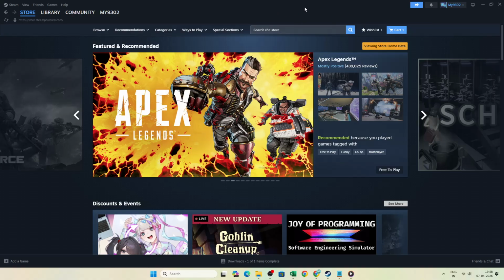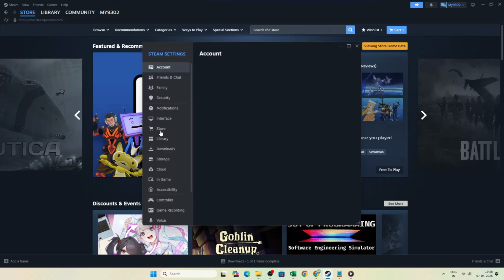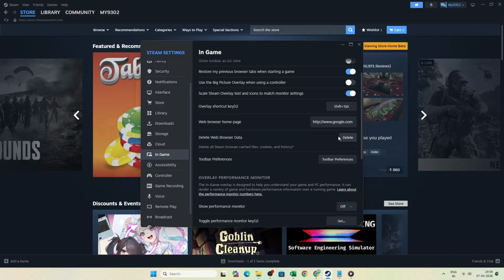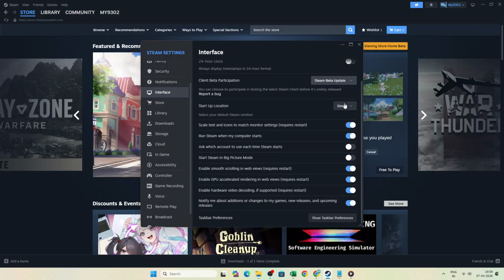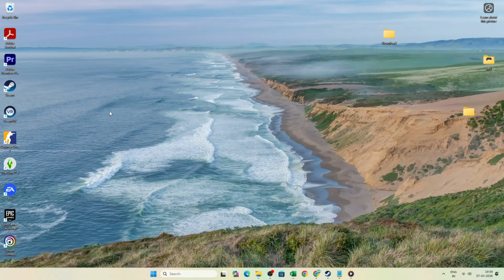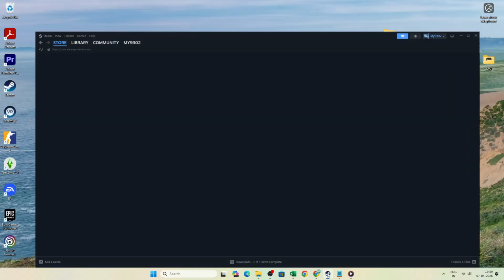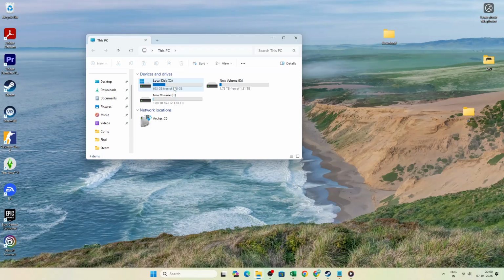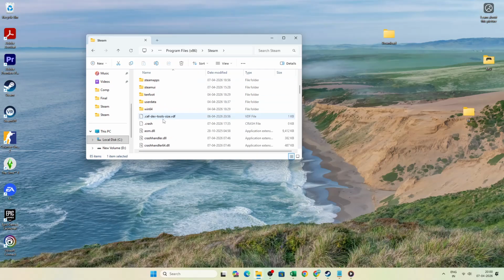Steam - How To Fix Black Screen & Stuck On Loading Screen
Learn how to fix Steam black screen errors and Steam stuck on loading screen issues with this quick troubleshooting guide. This video helps you resolve Steam client glitches so you can get back to your games immediately.